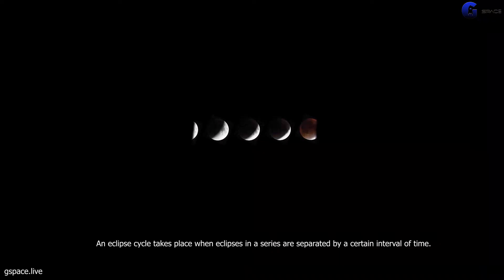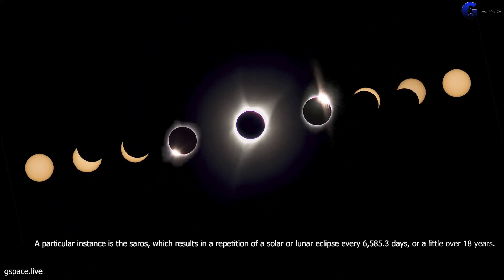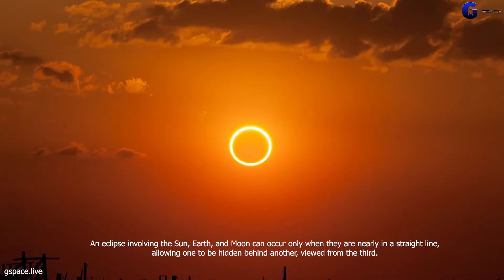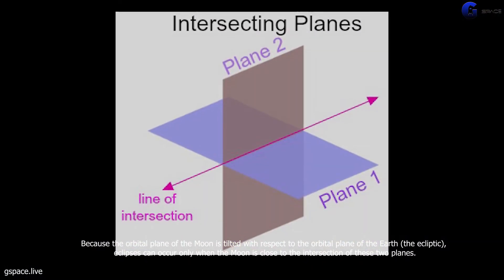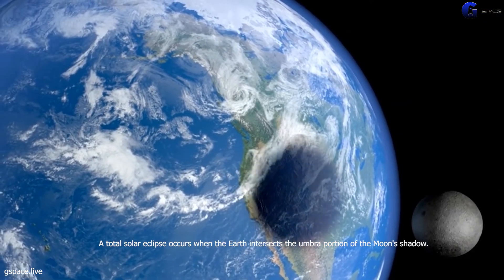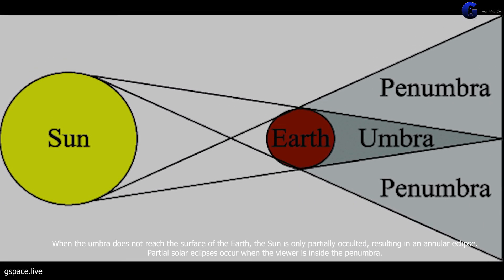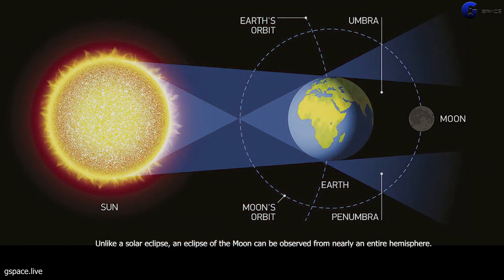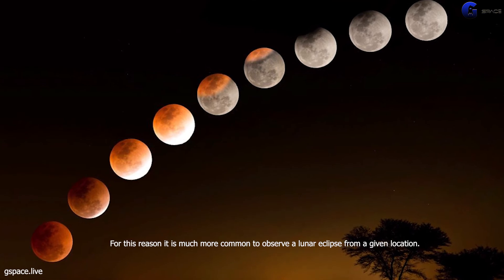Eclipse Cycle.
Eclipse cycles
• An eclipse cycle takes place when eclipses in a series are separated by a certain interval of time.
• This happens when the orbital motions of the bodies form repeating harmonic patterns.
• A particular instance is the saros, which results in a repetition of a solar or lunar eclipse every 6,585.3 days, or a little over 18 years.
• Because this is not a whole number of days, successive eclipses will be visible from different parts of the world.
• In one saros period there are 239.0 anomalistic periods, 241.0 sidereal periods, 242.0 nodical periods, and 223.0 synodic periods.
Earth–Moon system :
• An eclipse involving the Sun, Earth, and Moon can occur only when they are nearly in a straight line, allowing one to be hidden behind another, viewed from the third.
• Because the orbital plane of the Moon is tilted with respect to the orbital plane of the Earth (the ecliptic), eclipses can occur only when the Moon is close to the intersection of these two planes.
I. Solar eclipse
As observed from the Earth, a solar eclipse occurs when the Moon passes in front of the Sun.
The type of solar eclipse event depends on the distance of the Moon from the Earth during the event.
A total solar eclipse occurs when the Earth intersects the umbra portion of the Moon's shadow.
When the umbra does not reach the surface of the Earth, the Sun is only partially occulted, resulting in an annular eclipse. Partial solar eclipses occur when the viewer is inside the penumbra.
II. Lunar eclipse
Lunar eclipses occur when the Moon passes through the Earth's shadow.
This happens only during a full moon, when the Moon is on the far side of the Earth from the Sun.
Unlike a solar eclipse, an eclipse of the Moon can be observed from nearly an entire hemisphere.
A lunar eclipse lasts longer, taking several hours to complete, with totality itself usually averaging anywhere from about 30 minutes to over an hour.
For this reason it is much more common to observe a lunar eclipse from a given location.